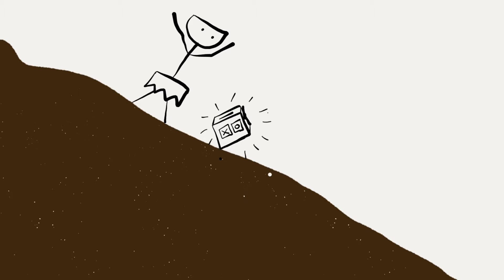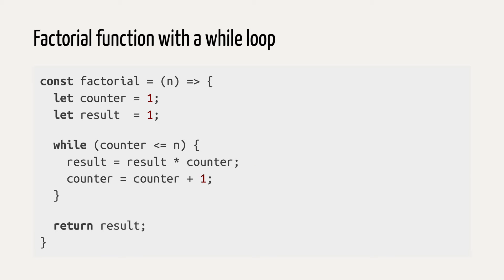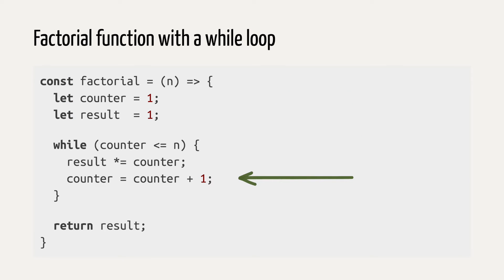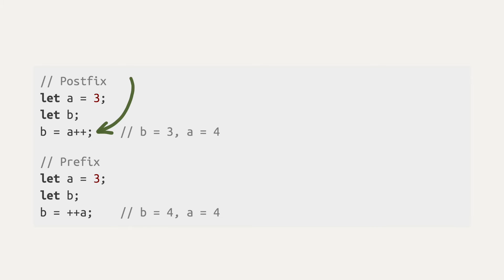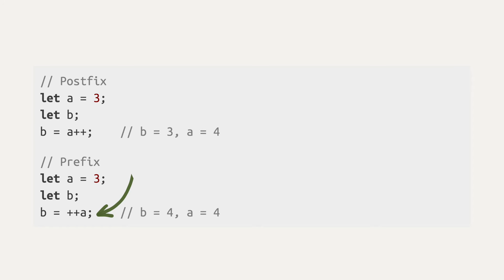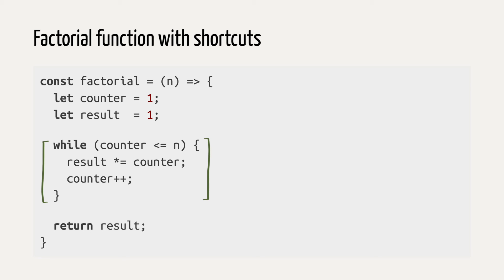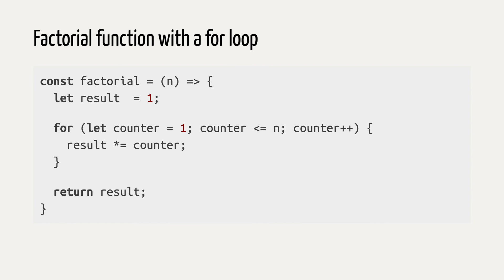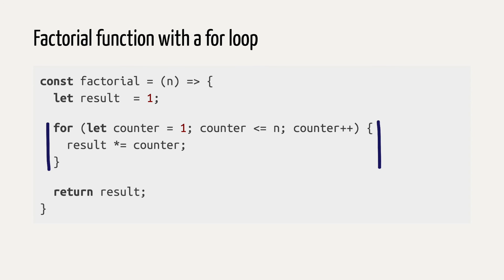Mutators and for loop in JavaScript / Intro to JavaScript ES6 programming, lesson 11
Learn about mutators and for loops in JS.